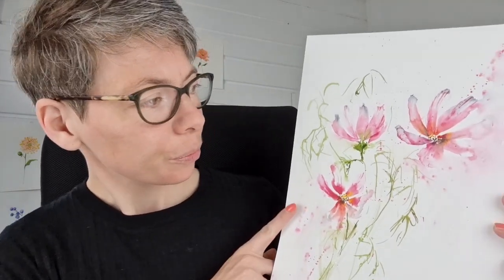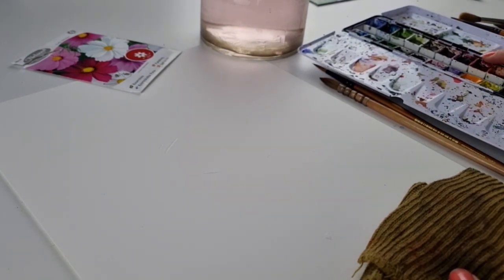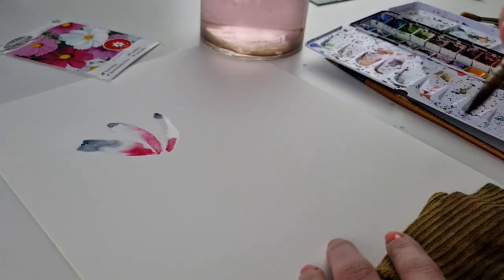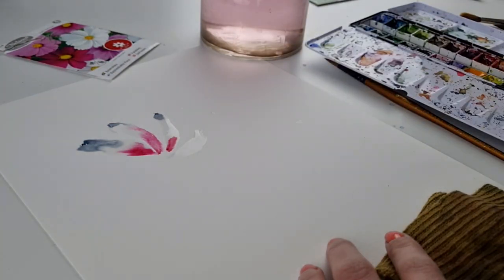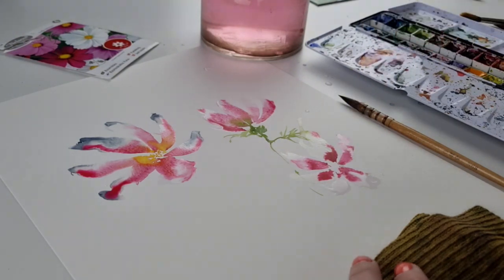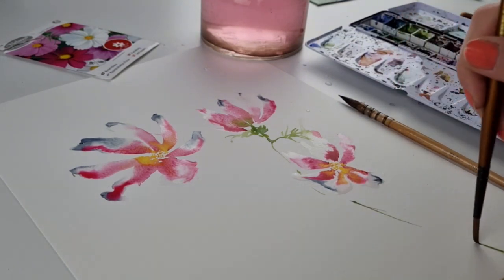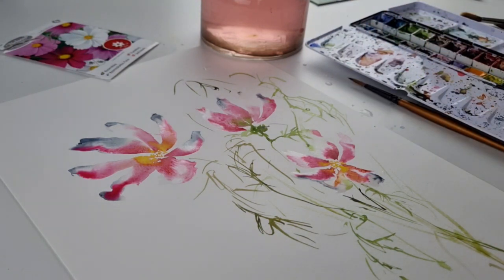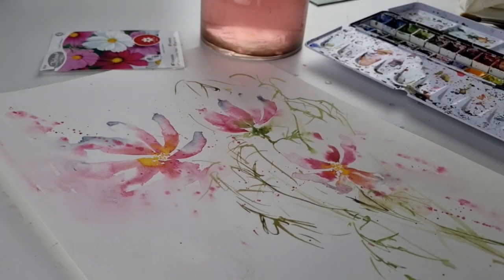Painting Cosmos in Loose Watercolor | Narrated real time video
Don't you just love all the flowers this time of year? I do! And I also love to paint them in loose watercolor! Just letting go and relaxing while letting the water and paint do their thing.

LEARN MORE ABOUT LOOSE WATERCOLOR FLORALS ---

Brushes:
Round synthetic brush size 1 (Zytang Art)
Round natural hair brush size 6 (Pan Art)

Paper:
Canson Montval 300g Cold Press

LEARN MORE ABOUT THE TEACHER ---
If you want to get all cozy and chatting with the teacher (that's me) then I would love to do just that! You can find me in several places on the big web.